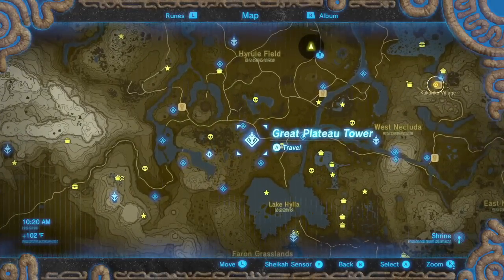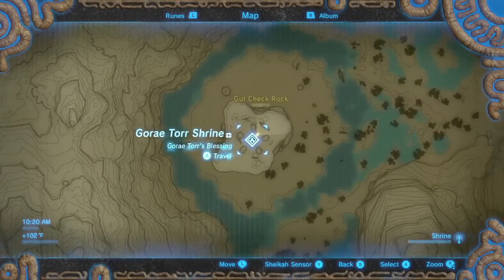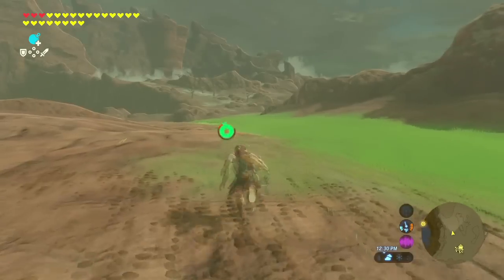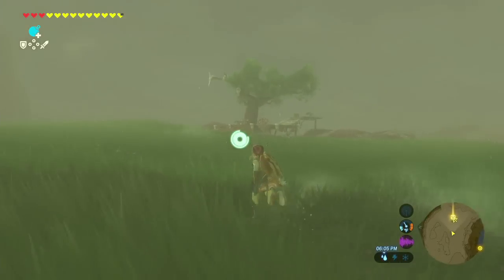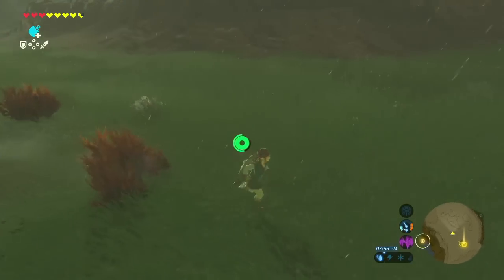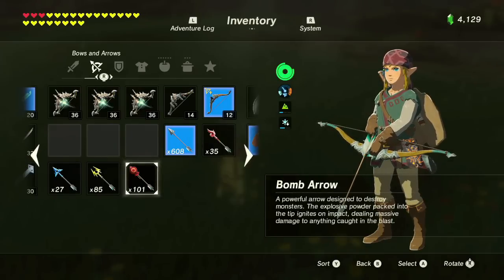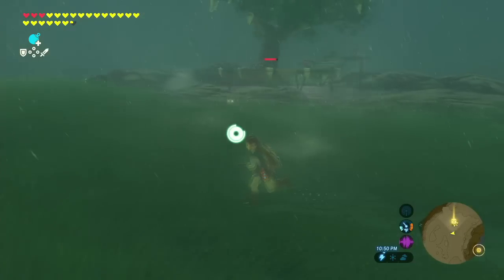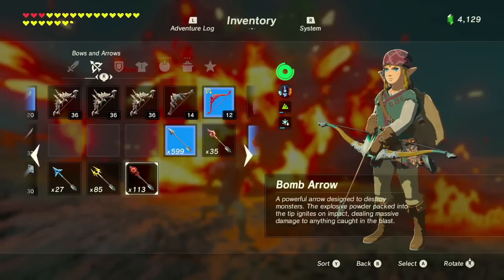Zelda: Breath of the Wild - BEST BOMB ARROW FARMING (10+/minute!)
BEST BOMB ARROW FARMING
(10+/minute!)

In this guide we show you how to farm bomb arrows.  That's right, BOMB ARROWS!

Bomb arrows are super hard to come by in the wild, and super expensive in stores.  But with one key piece of information, I was able to figure out a way to farm these suckers.  BOMB ARROW'S DON'T IGNITE IN THE RAIN!!!  Find a group of enemies that fire a lot of bomb arrows, approach them in the rain, PROFIT!

If you didn't... please do it anyway. Check out our weekly gaming podcast on iTunes, you know, if you're into that kind of thing.

All the Savvy Social Shenanigans

INTRO AND OUTRO MUSIC: 8-bit Win by HeatleyBros via AudioMicro.com Standard License